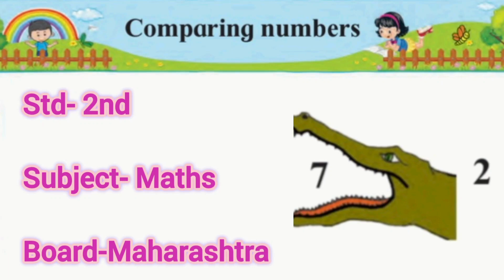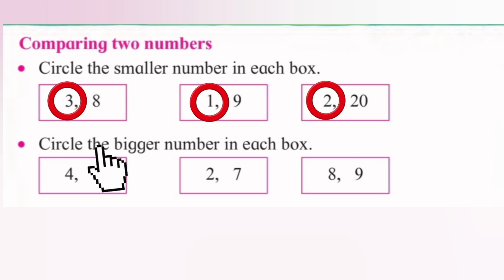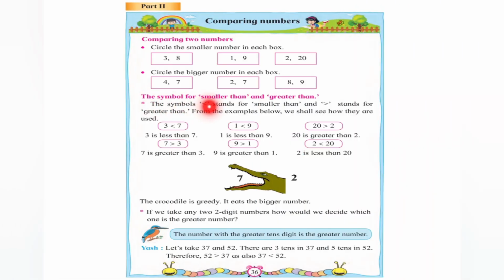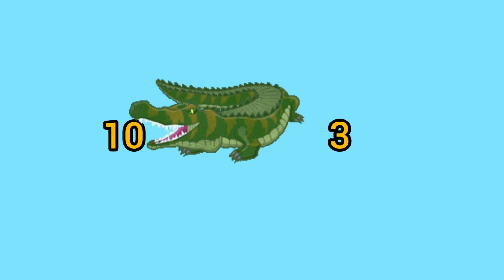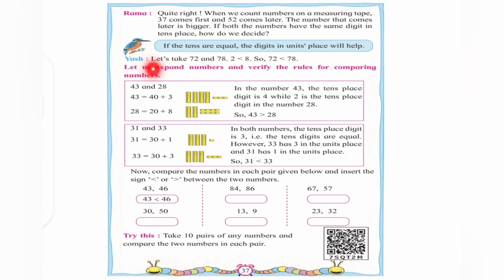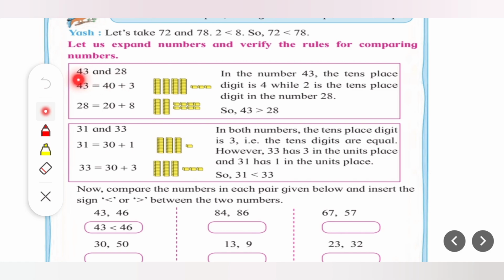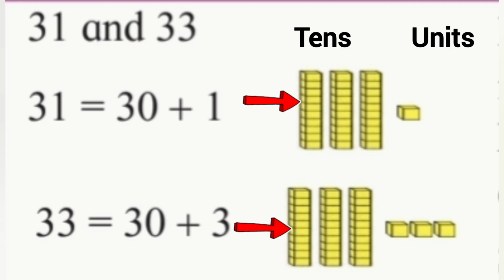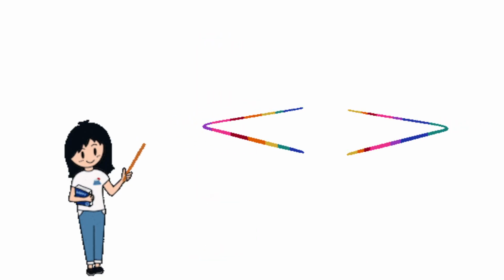Comparing Numbers Textbook Explanation, Std-2nd, Maths, Maharashtra Board, Crocodile Activity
Hello children 👋😊
Welcome to Farheen Miss – Innovative Learning for Better Understanding.
In today’s maths lesson, we learned Comparing Numbers in a fun and easy way using the Hungry Crocodile Activity 🐊✨.
✨ What children will learn in this video:
What does comparing mean
Comparing things like bigger–smaller, longer–shorter, heavier–lighter
How to compare numbers
Understanding the signs less than  and greater than
Learning with the Hungry Crocodile, who always eats the bigger number 🐊
Comparing 1-digit and 2-digit numbers
Solving textbook examples step by step
Practising comparison by inserting the correct sign
🎯 Fun Learning Tip:
Remember, the crocodile always opens its mouth towards the bigger number!
✏️ Practice Time:
Children, take any 10 pairs of numbers (1-digit or 2-digit),
compare them,
put the correct sign
and practise in your maths notebook.
This lesson is specially designed for Std 2 students following the Maharashtra Board syllabus, explained in a simple, visual, and child-friendly way.
👍 If you enjoyed learning, please